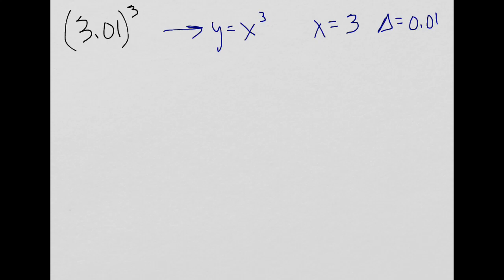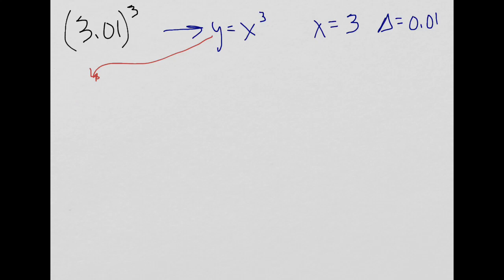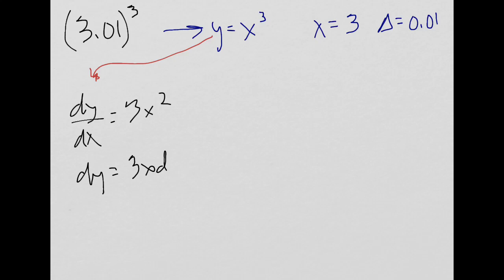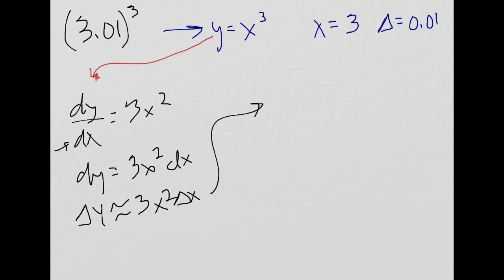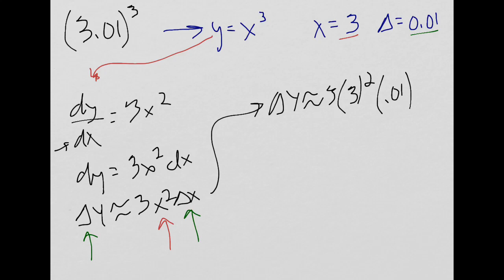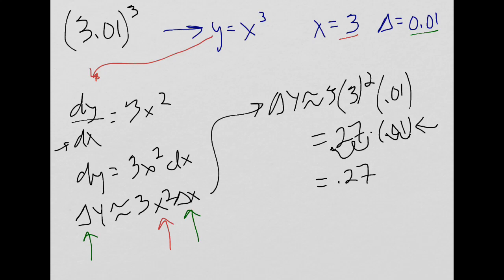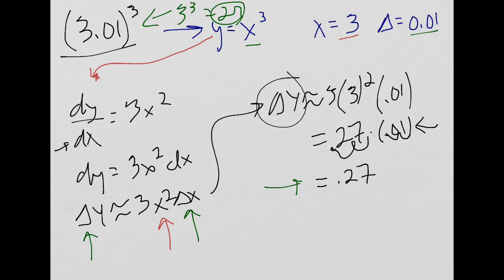AP Calc Ch 2 Study Guide